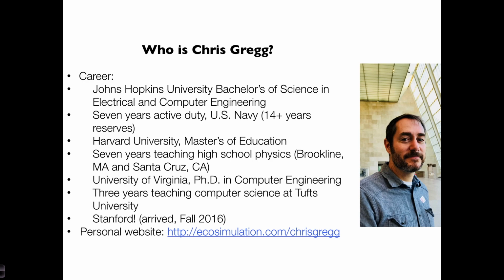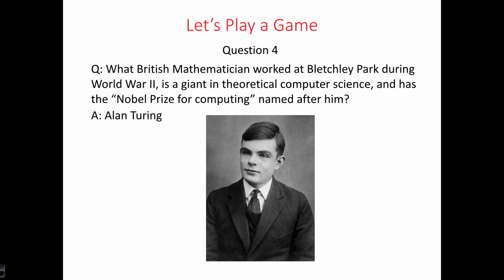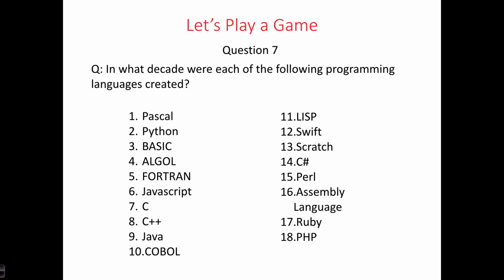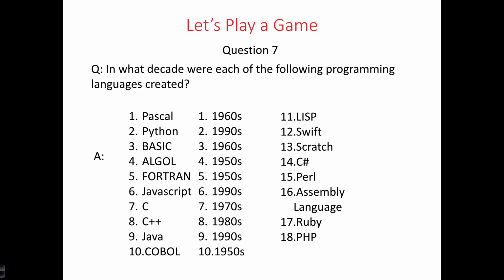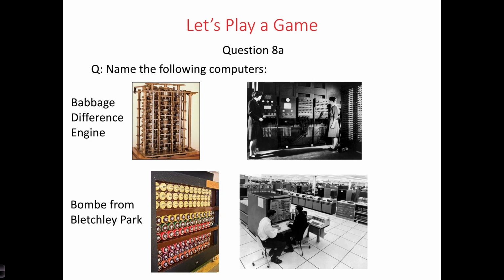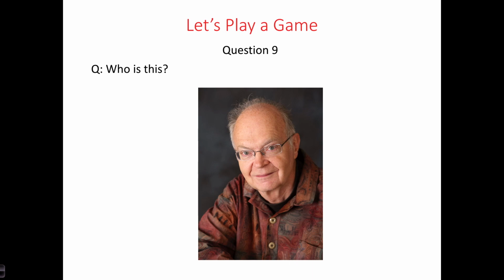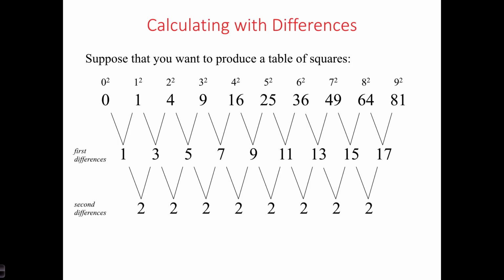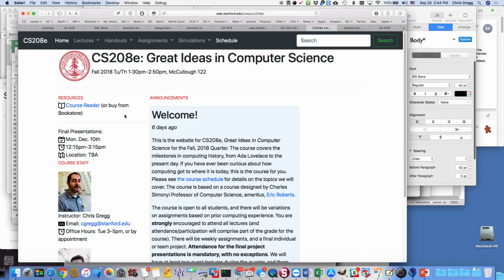CS 208e Lecture 1